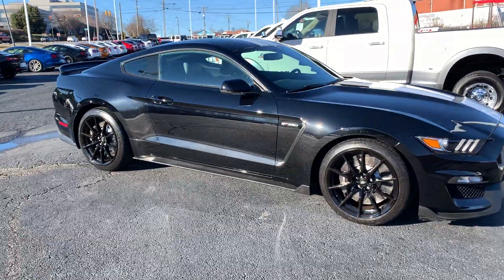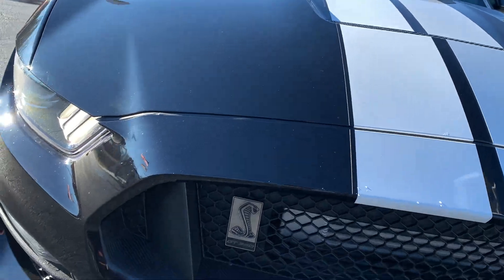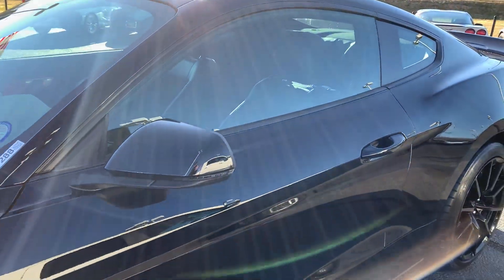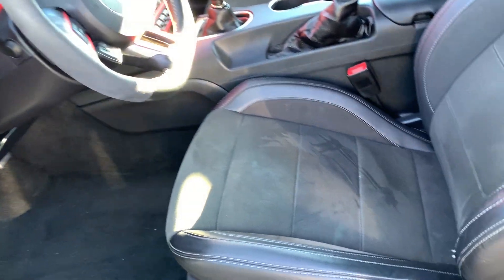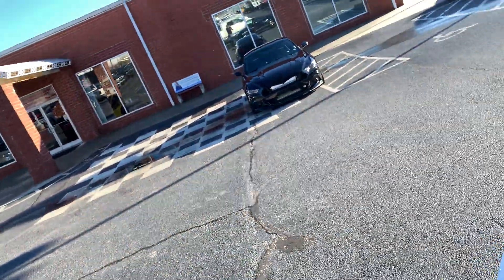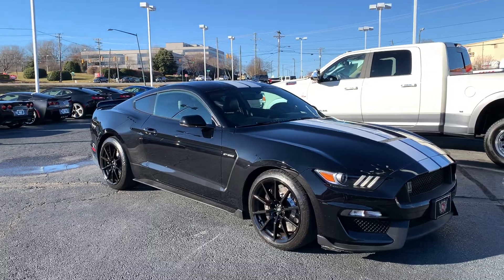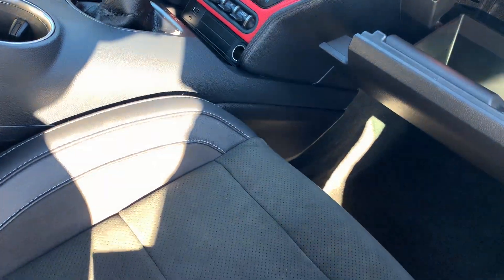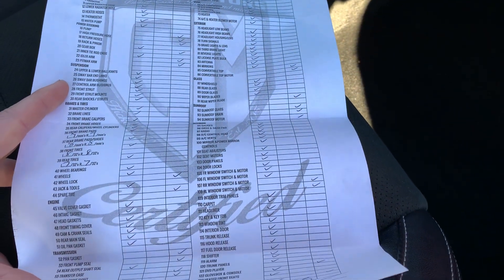2018 Ford Mustang GT350 *PROCHARGED*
2018 Mustang GT350 procharged